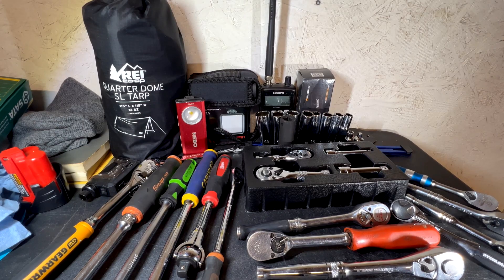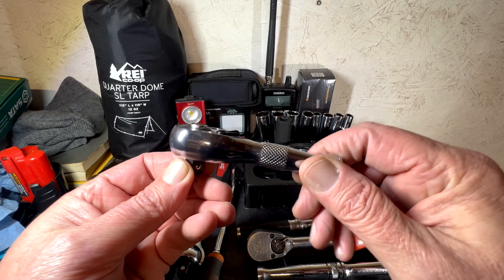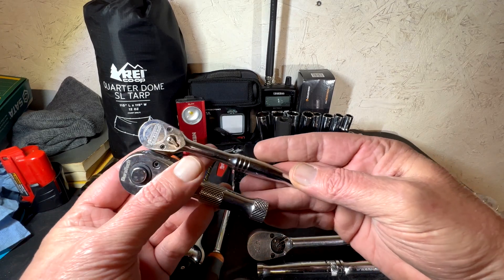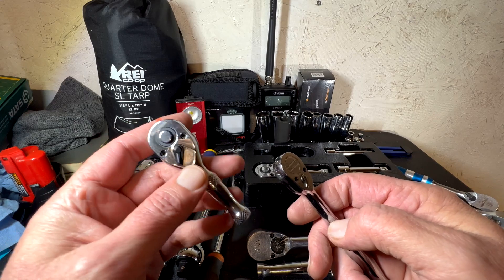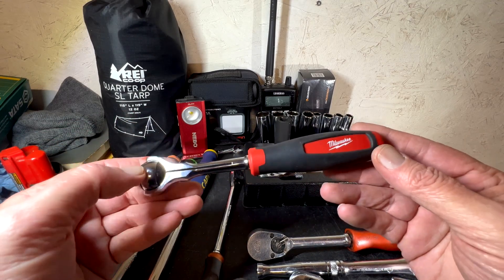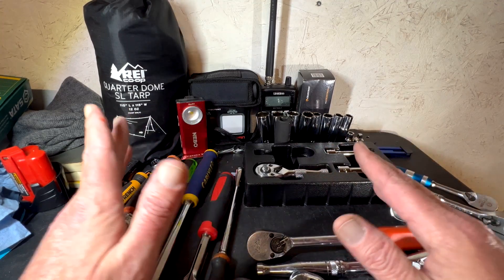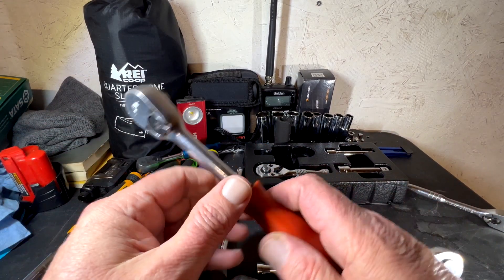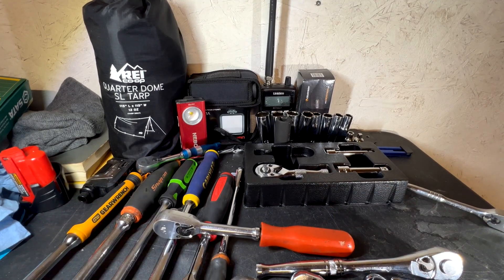Do We Actually Need Stubby Hand Ratchets in our Tool Box?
My question to you is, Do We Actually Need Stubby Hand Ratchets in our Tool Box?

Recommended Tool Product links:
SKIL PWRCORE 20 Brushless 20V 1/4 In. Hex Compact Impact Driver
VESSEL MEGADORA IMPACTA Screwdriver
SKIL Combo Kit: Brushless 20V Cordless Drill Driver and Cordless Circular Saw
SKIL PWR CORE 20 Brushless 13" String Trimmer and 400 CFM Leaf Blower Kit
SKIL HT4222B-10 PWR CORE 20 22" Hedge Trimmer Kit
SKIL PWR CORE 20 Brushless 20V 12'' Handheld Lightweight Chainsaw Kit
Skil PM4912B-20 PWR CORE 20 Brushless 18" Lawn Mower Kit